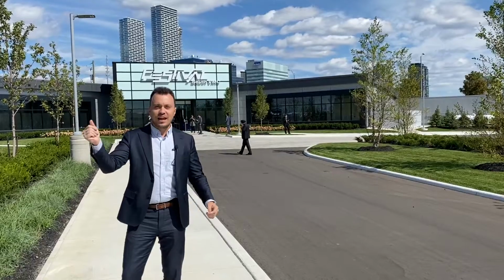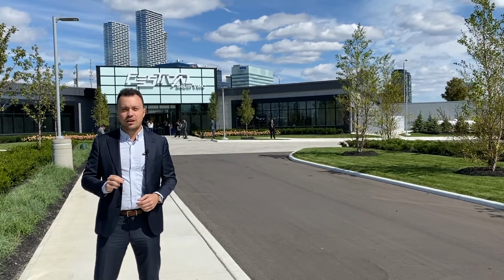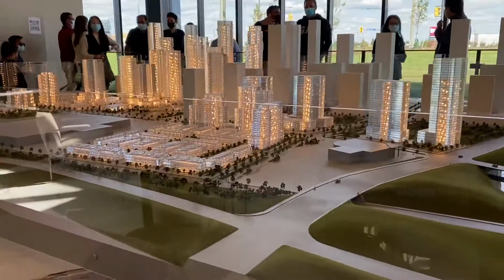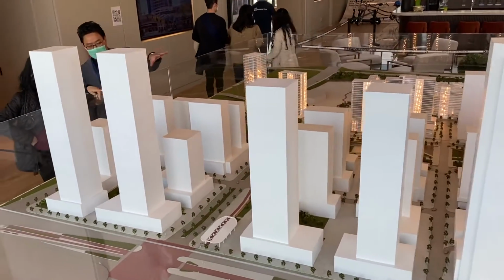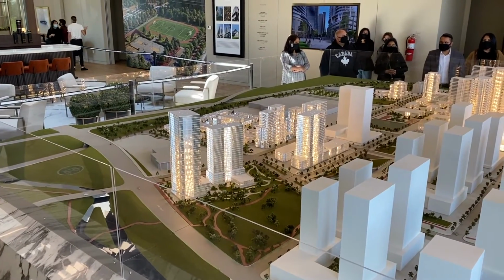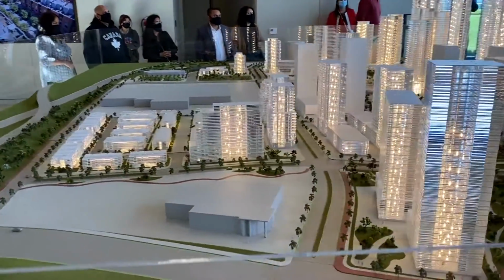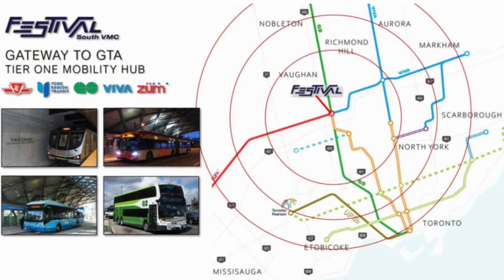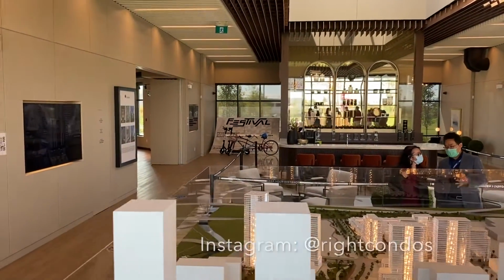Master Planned Communities of 2020 - South VMC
In Todays Video, Michael Soudebov explores what is happening in the Entertainment Capital of Vaughan. South VMC is poised to undergo a dramatic transformation over the next decade and it is impossible to ignore. Watch this video to learn more about South VMC and the first 4 towers called Festival condos.